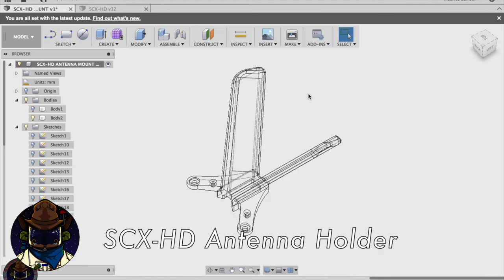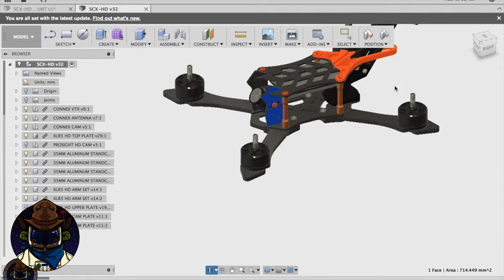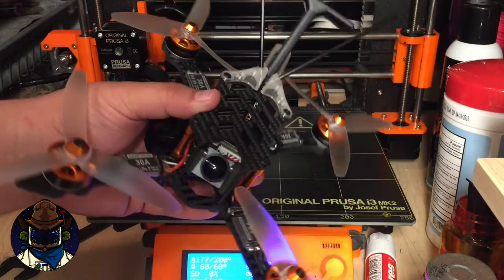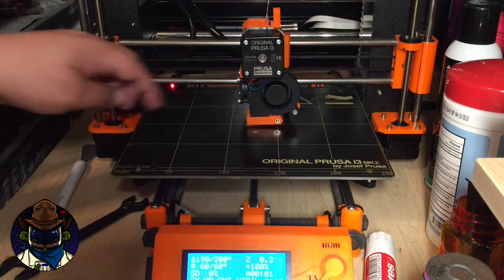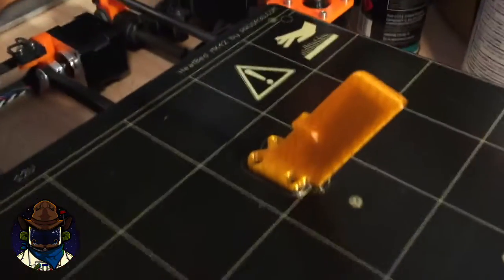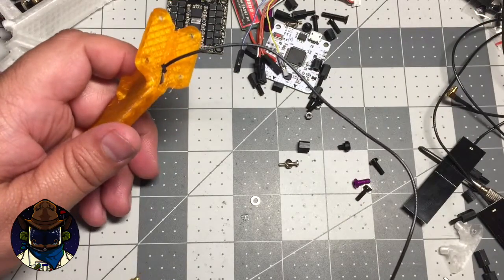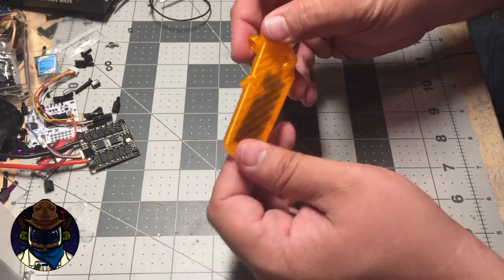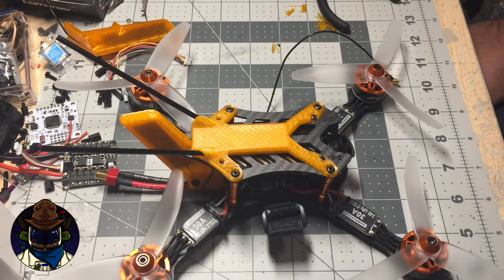Space Cowboy Workbench: SCX HD Antennas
Designing and printing up some new antenna holders for the SCX HD.